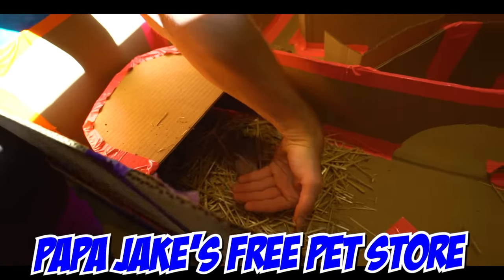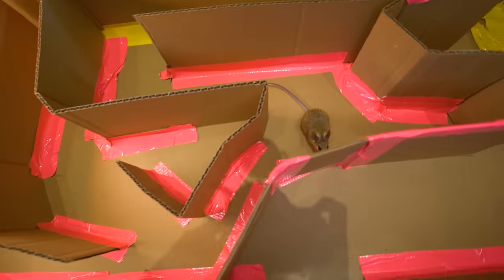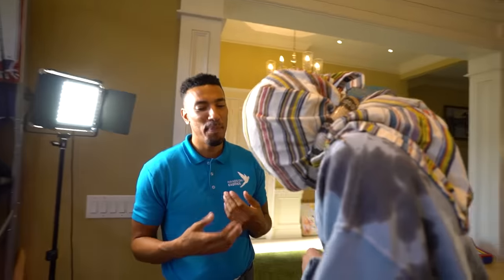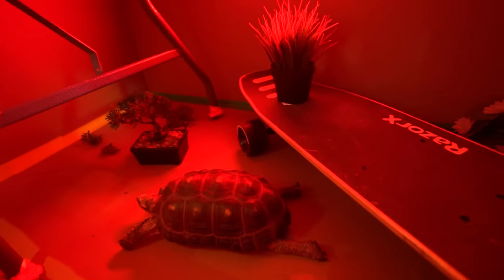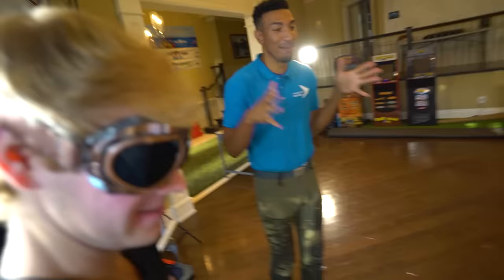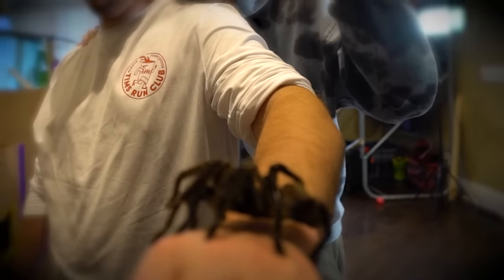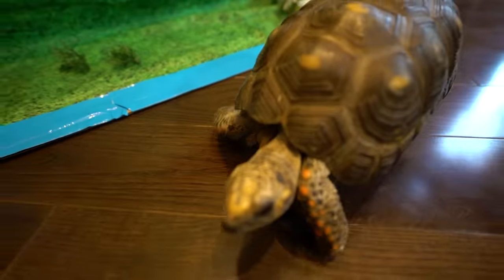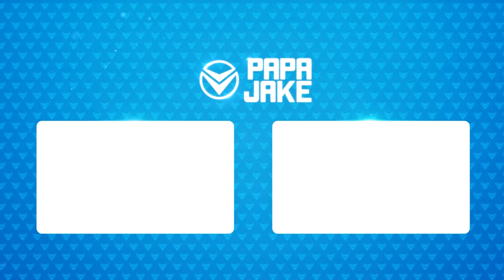We Opened A FREE Micro Box Fort PET Store!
We opened a FREE Box Fort Pet store BUT today we opened a Completely FREE MICRO Box Fort Pet Store with very small micro pets at the Papa Jake House!! Hey everyone! In this video, we open up a brand new free micro box fort called "Papa Jake's Fort". This fort is full of fun supplies like markers, paper, construction paper, and so much more. Come and play with us and have some fun!

This video is a fun little micro video that we made just for you. Come and check it out and have some fun! We hope you enjoy it!